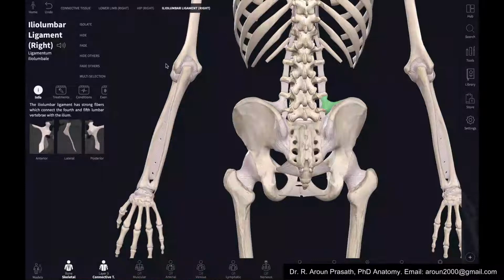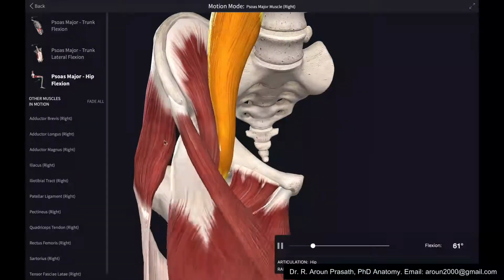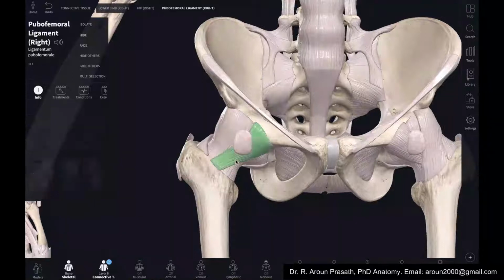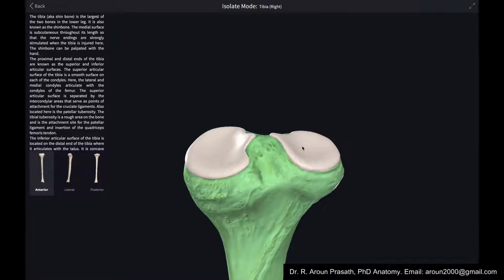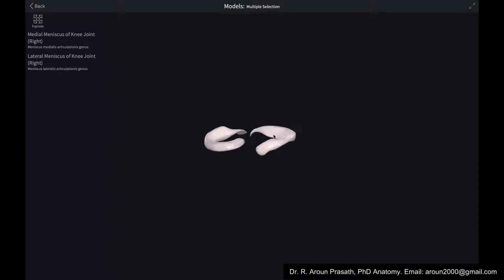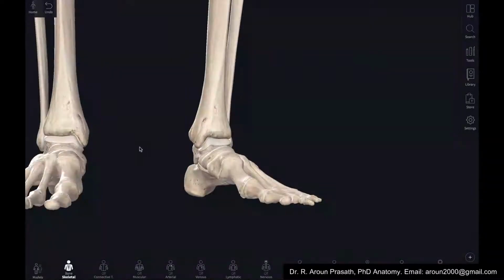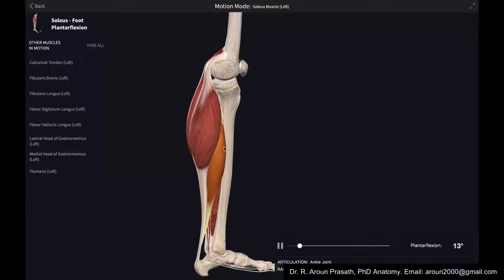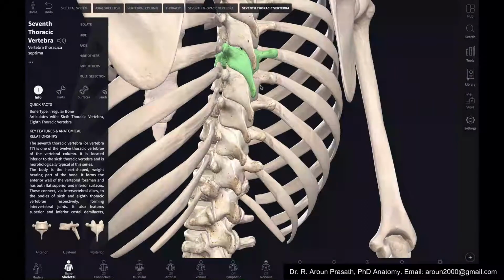Arthrology Lower Limb Joints Part 3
Sacroiliac Joint, Hip Joint, Knee Joint, Ankle joint, Subtalar joint.